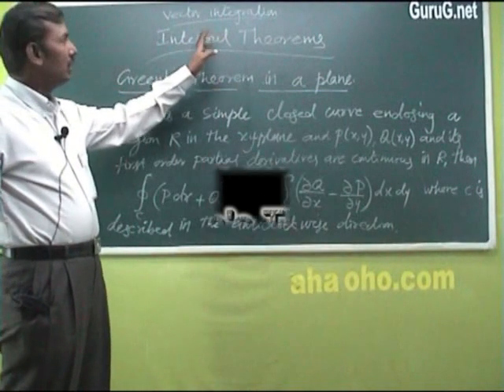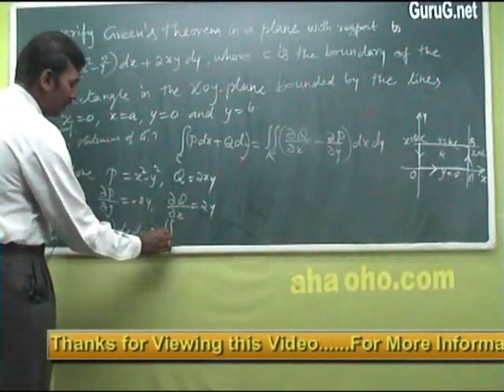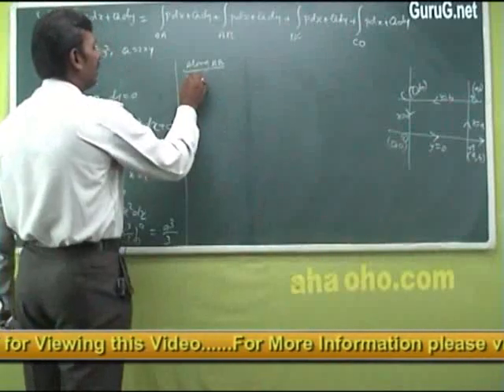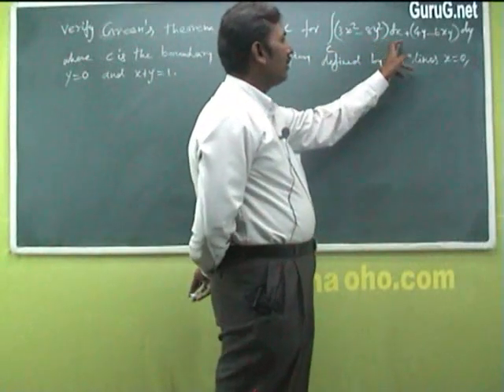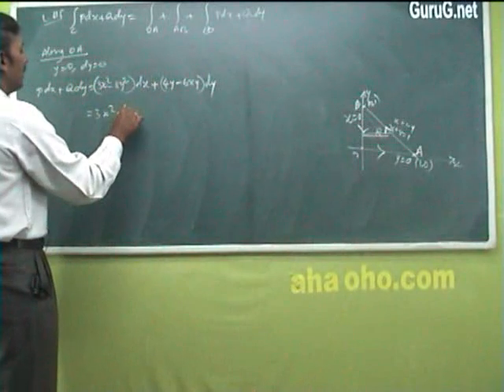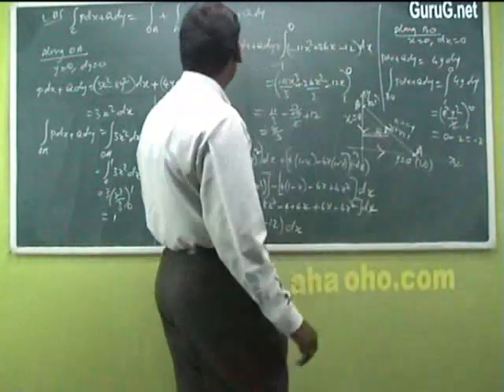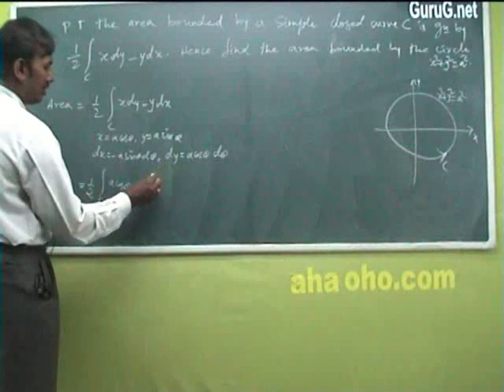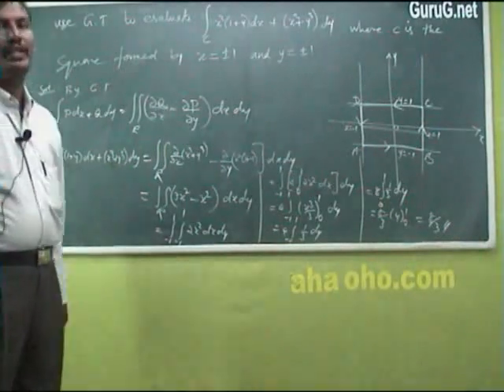Unit-2 vector Integration Greens Theorem Problems - Mathematics